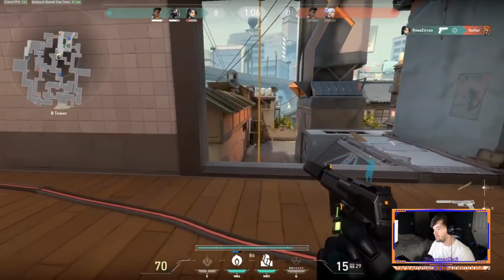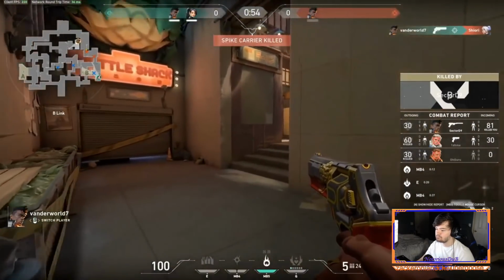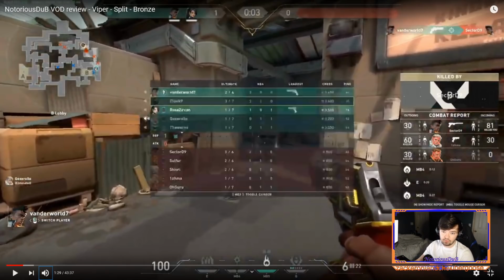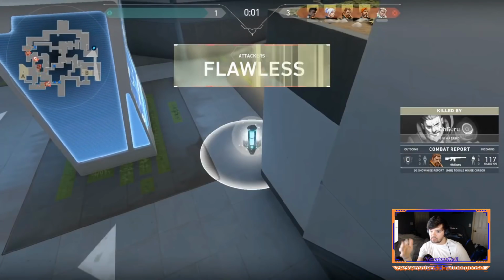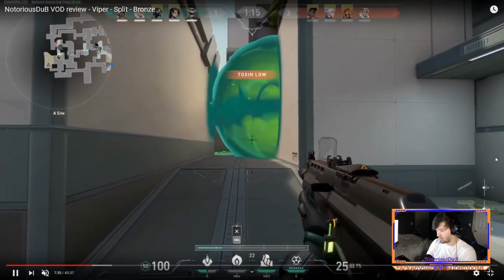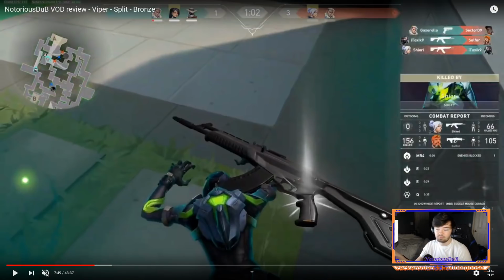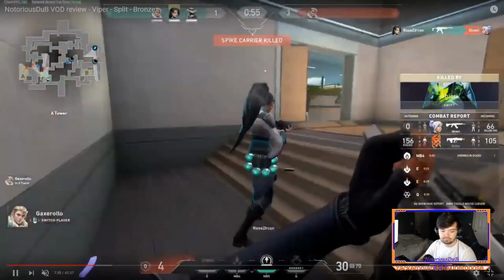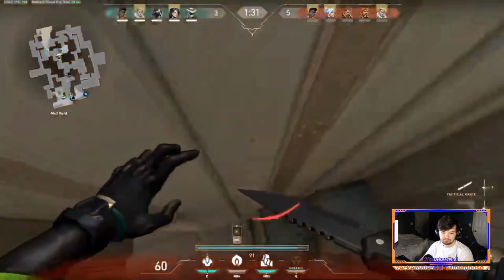BRONZE Vod Review: Positioning, Maximizing Death, and Walking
If you want your Valorant game reviewed the E-mail is , just tell me a little bit about yourself, and ask 2 questions you want me to focus on. :)

Youtube: You're on it lol, give it a sub if you'd like updates and want to support me :)

Game: VALORANT
Author: NotoriousDuB